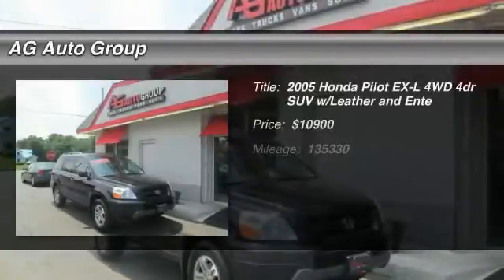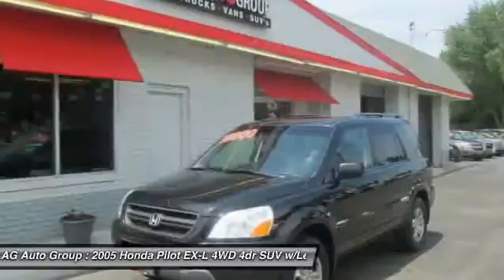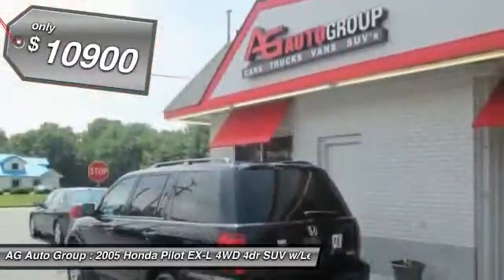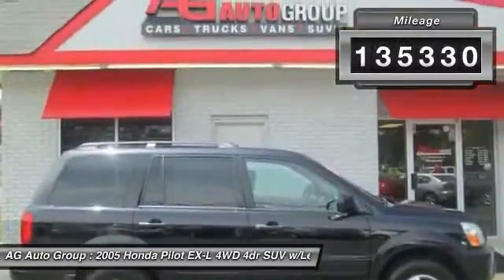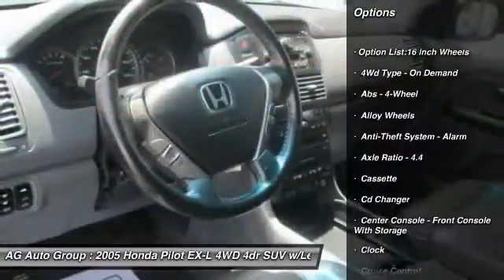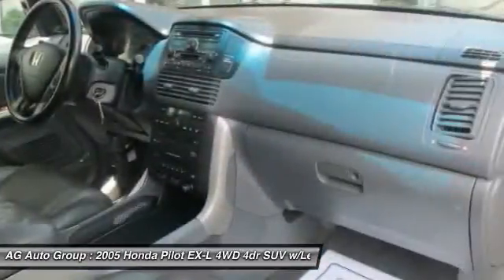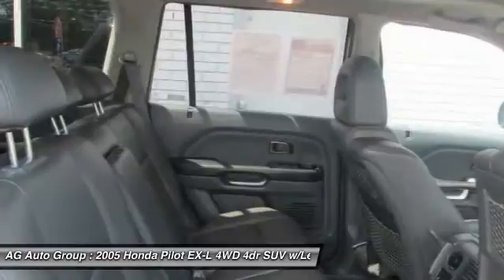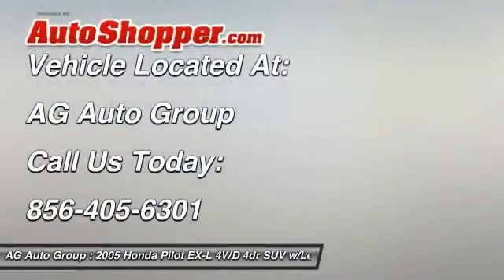2005 Honda Pilot EX-L 4WD 4dr SUV w/Leather and Ente Vineland NJ 08360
2005 Honda Pilot EX-L 4WD 4dr SUV w/Leather and Ente